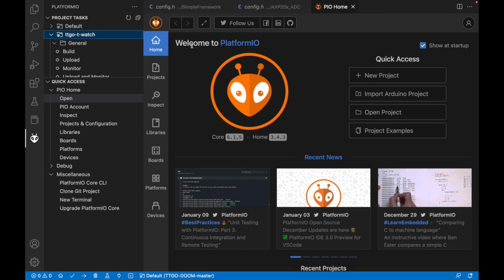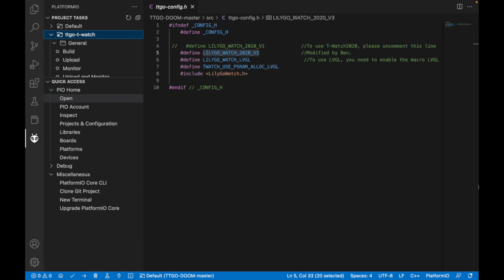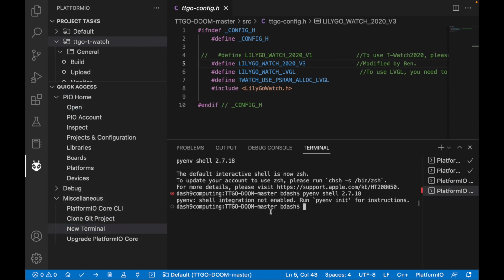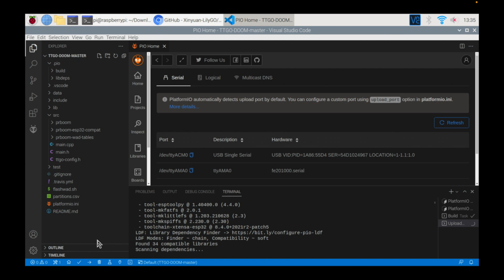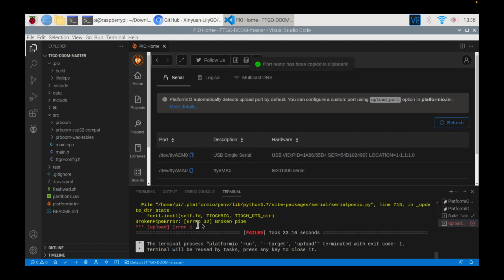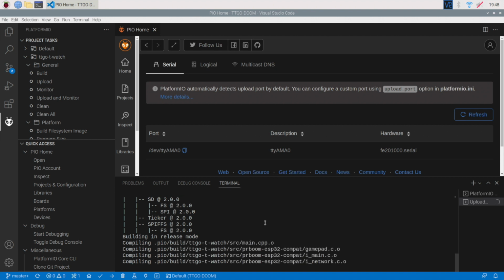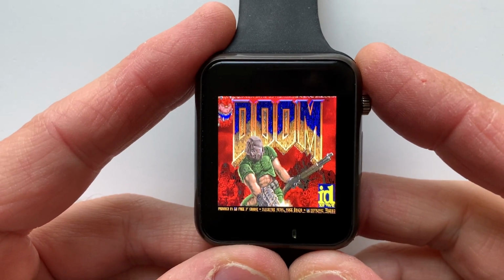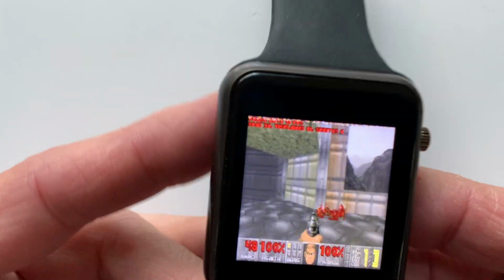DOOM on the Lilygo T-watch!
Everything must play DOOM...everything!

I ran into some bumps after getting DOOM installed but it is running.